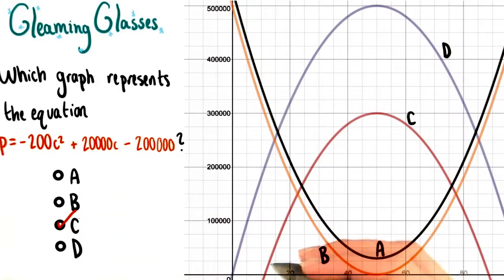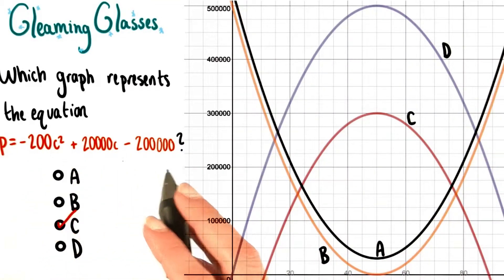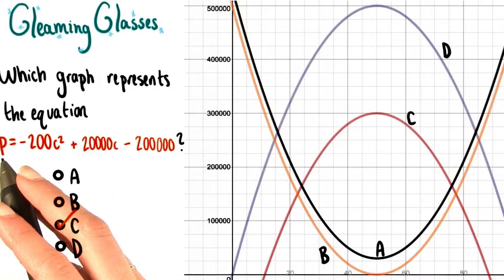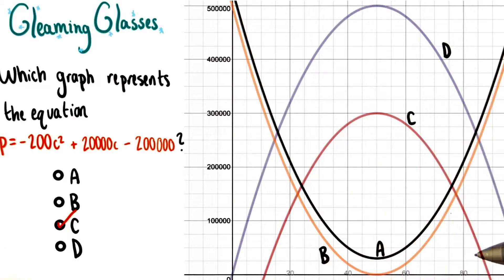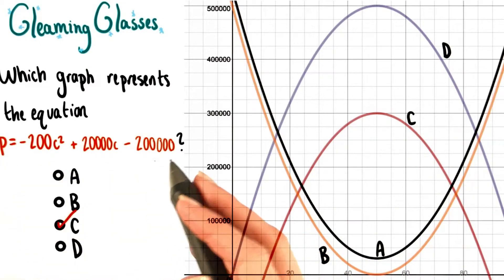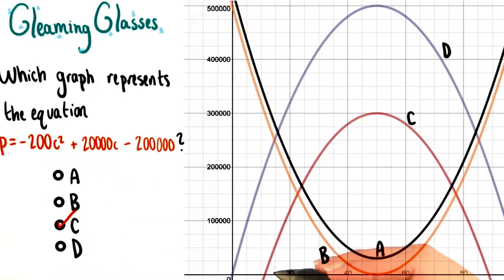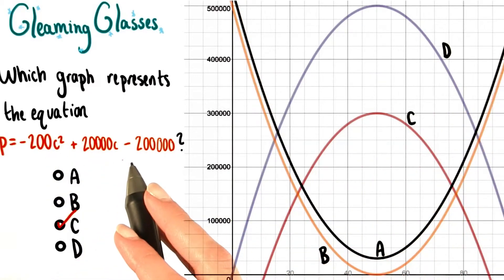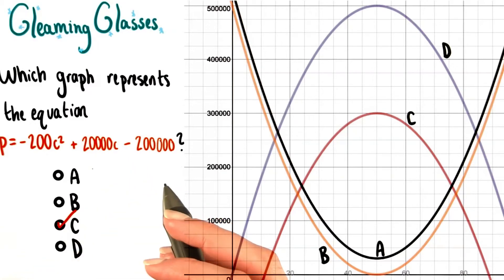Graphing Profit - College Algebra